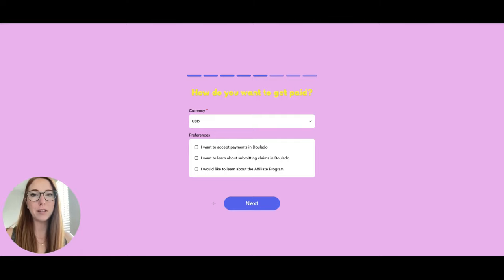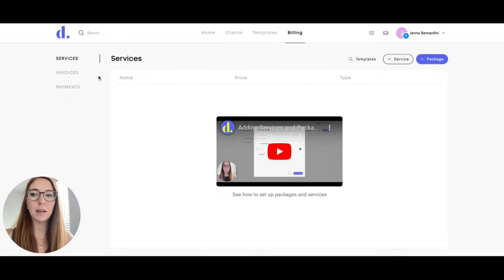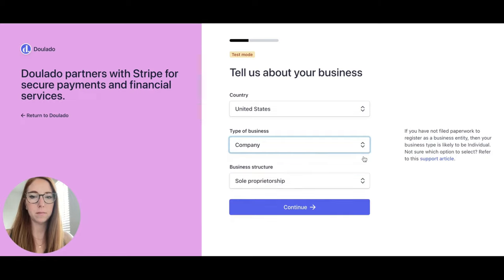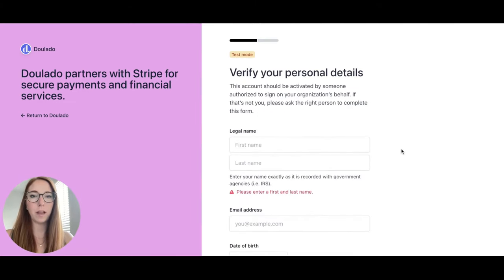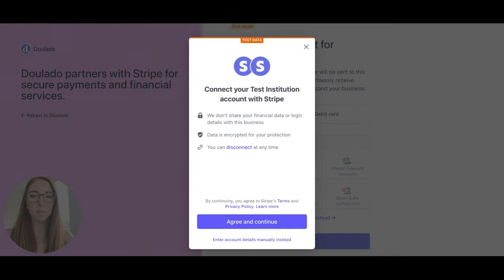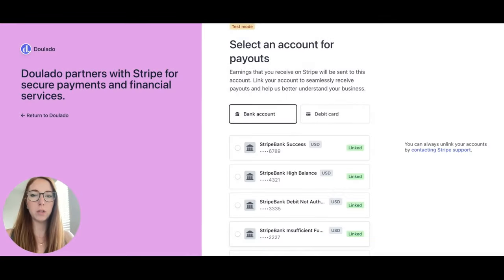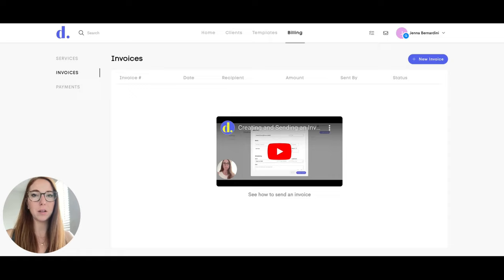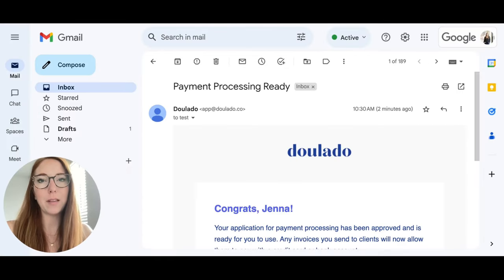Connecting Stripe to Doulado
Cultivate Seamless Client Transactions with Doulado: Connect with Stripe for Effortless Payments! 🌟

Welcome to a hassle-free payment experience with our latest video! For dedicated doulas, caregivers, and holistic practitioners, ensuring smooth transactions is essential. Join us as we guide you through the effortless process of connecting the renowned payment processor, Stripe, to your Doulado account. By integrating Stripe, you can seamlessly accept payments, allowing you to focus on what truly matters - delivering exceptional care to your clients. Say goodbye to payment worries and hello to more time spent doing what you do best! 💳✨

Are you a passionate professional seeking a secure and efficient payment solution? Doulado understands the unique needs of doulas, caregivers, and holistic practitioners. Our platform empowers you with the tools to worry less about getting paid and focus more on providing unparalleled care to your clients. Elevate your practice to new heights with Doulado's expert guidance, ensuring your payment processes are as exceptional as your services. 🌿

Key Highlights:
✅ Seamless Stripe Integration
✅ Effortless Payment Processing
✅ Secure Transactions
✅ Enhanced Client Focus

Watch now to learn how to connect Stripe to your Doulado account, giving you the freedom to concentrate on what you do best - taking care of your clients' unique needs.